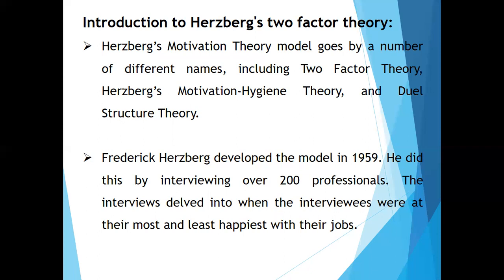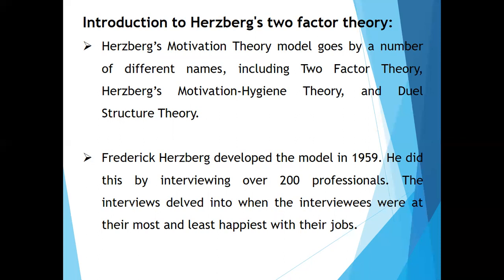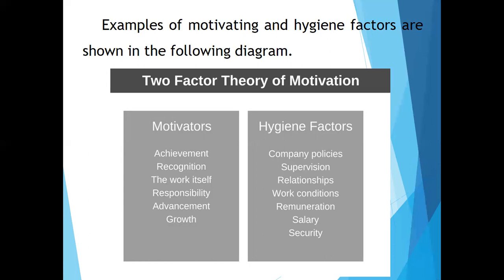Herzberg's Two Factor theory- Organisational Behaviour(OB)BBM,2nd Sem,By-Ranjitha BR, Assistant Prof